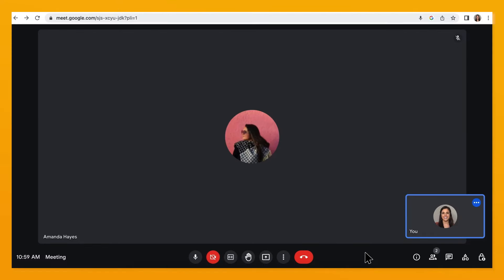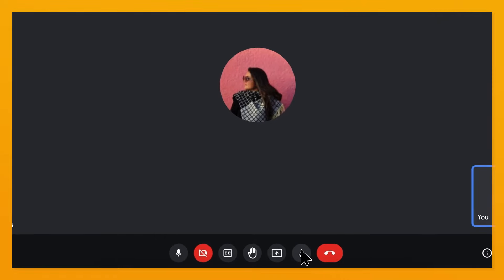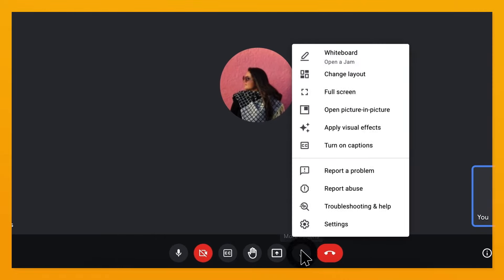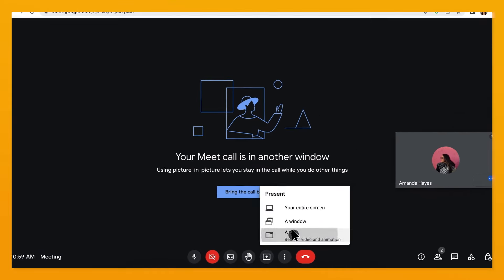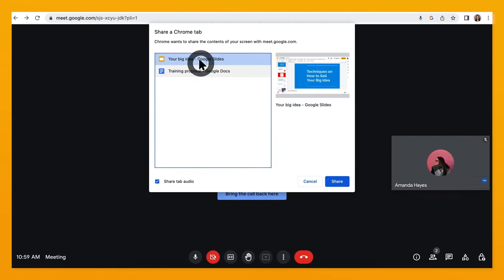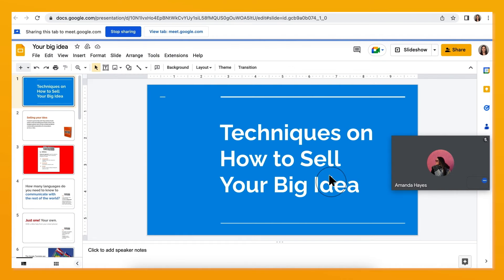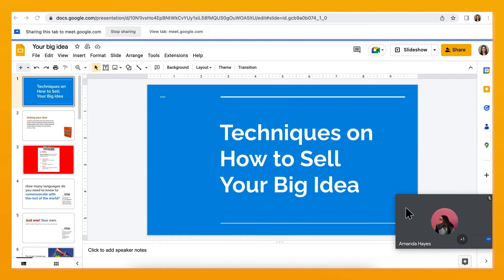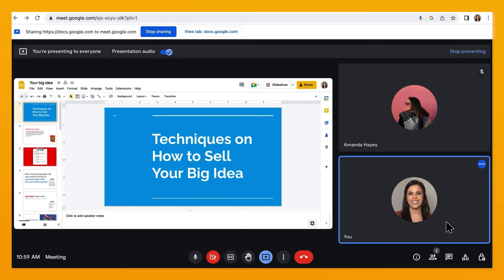How to present and see participants in Google Meet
In this episode of Google Workspace Productivity Tips, we show you how to see meeting participant's faces, who has raised their hands and more all while presenting through Google Meet's picture in picture.